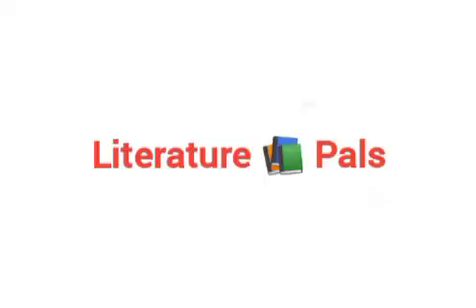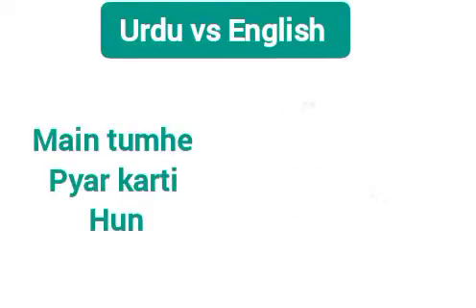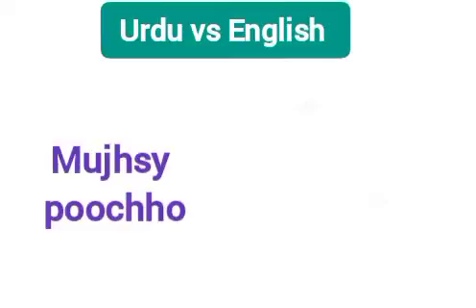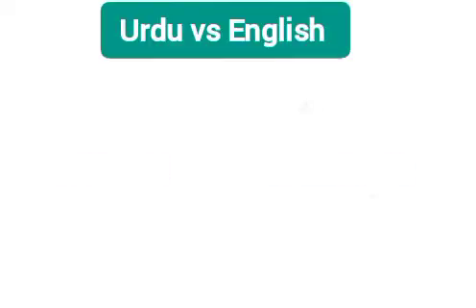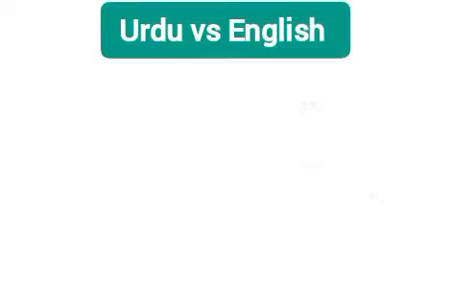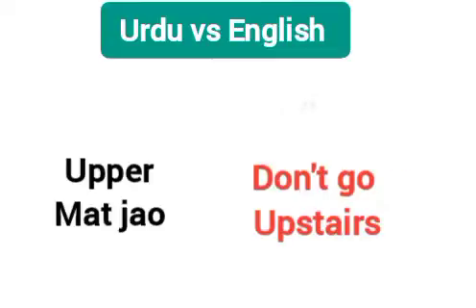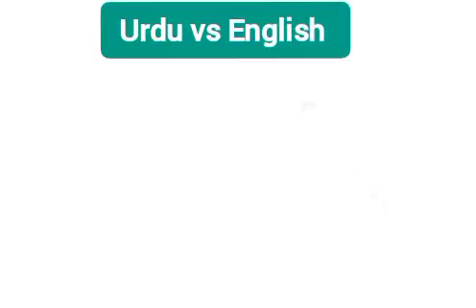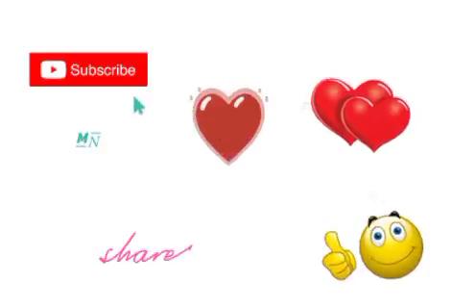Learn Daily routine English sentences Urdu vs English Nd become perfect 👌